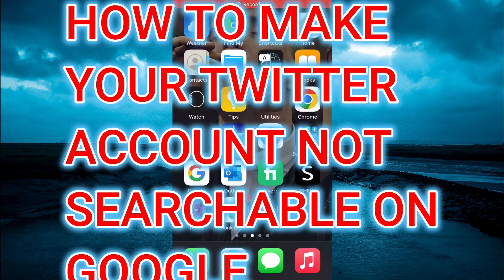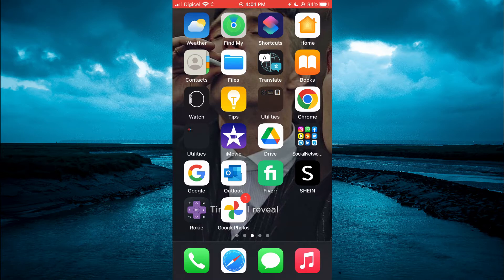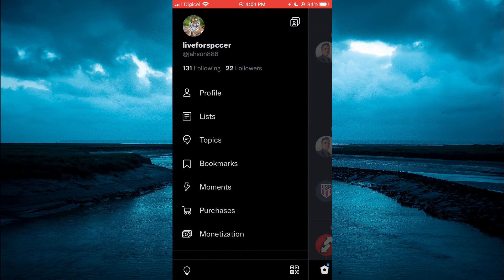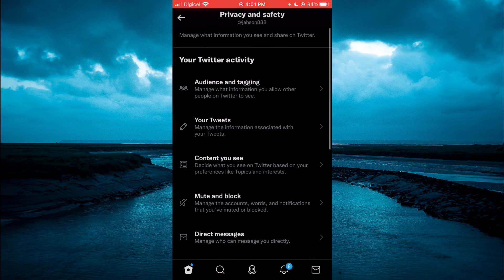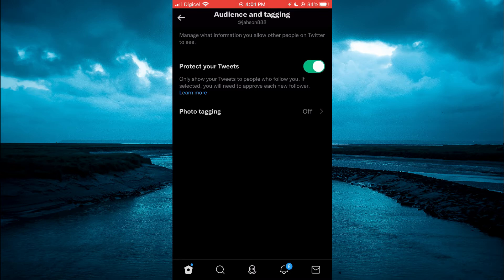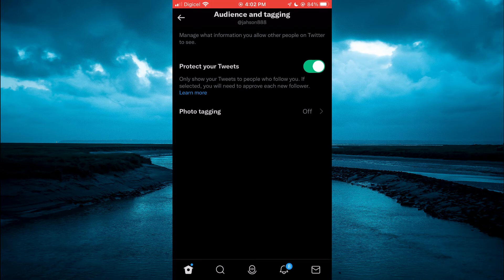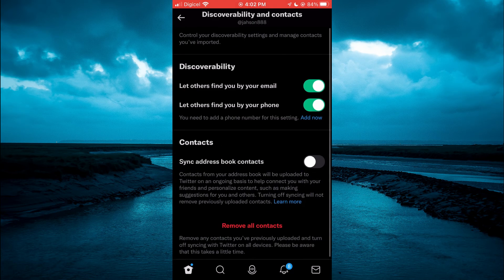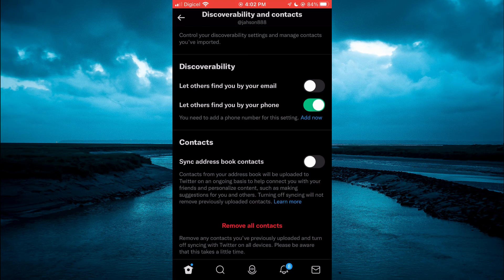HOW TO MAKE YOUR TWITTER ACCOUNT NOT SEARCHABLE ON GOOGLE 2024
HOW TO MAKE YOUR TWITTER ACCOUNT NOT SEARCHABLE ON GOOGLE